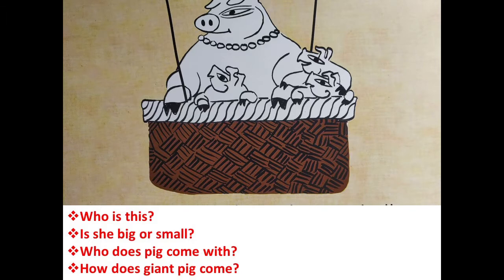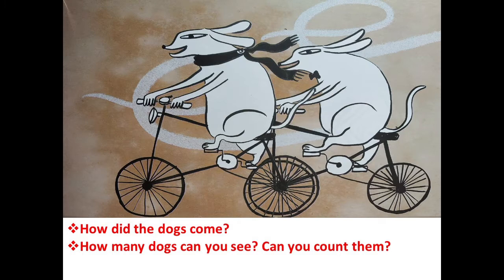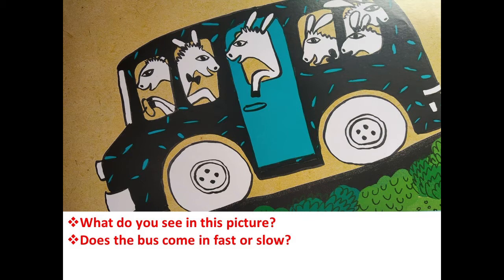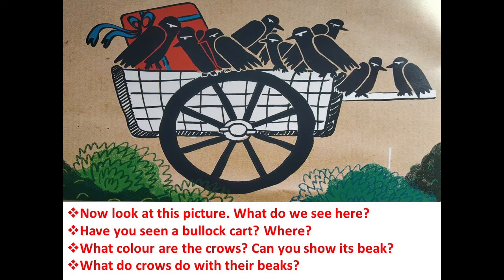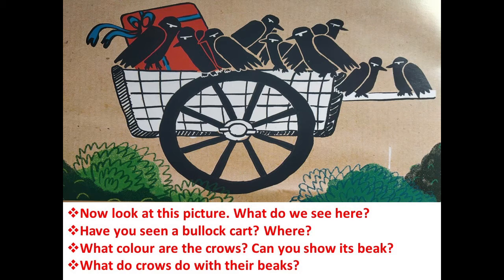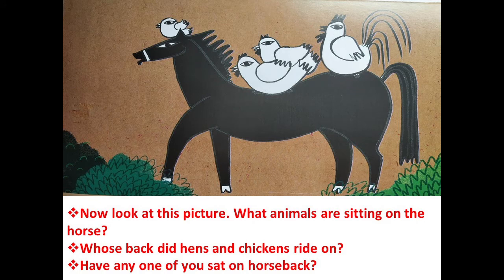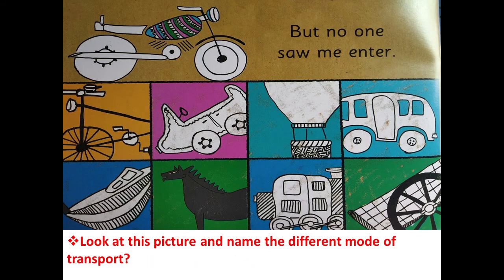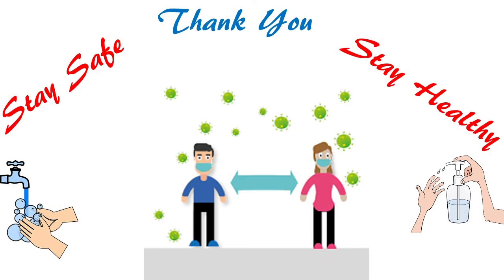The Orbis School - English - Jr KG - ST 13 - Justification - Part 2